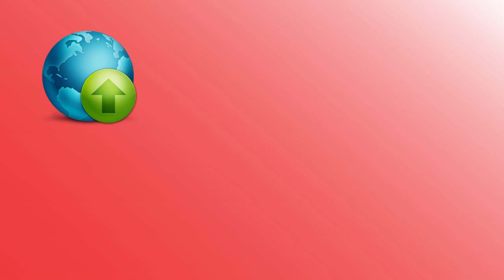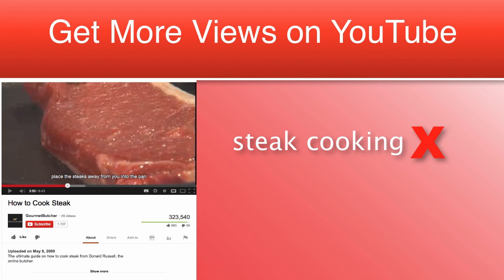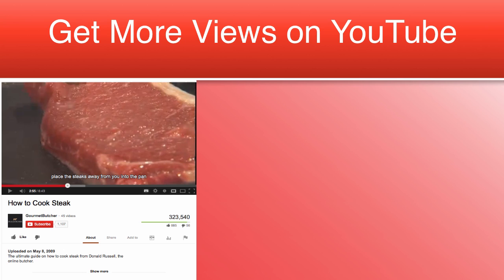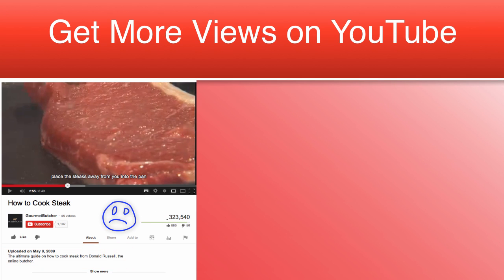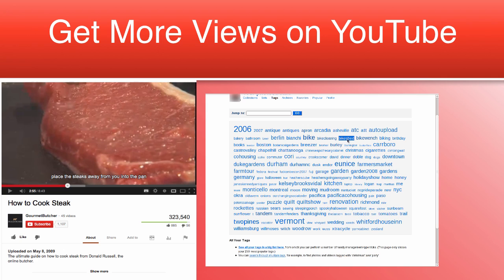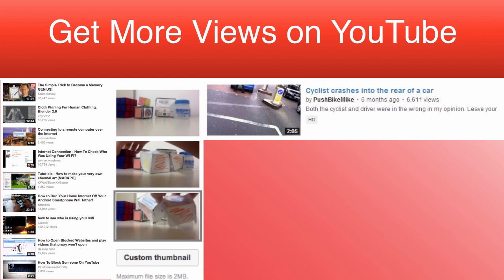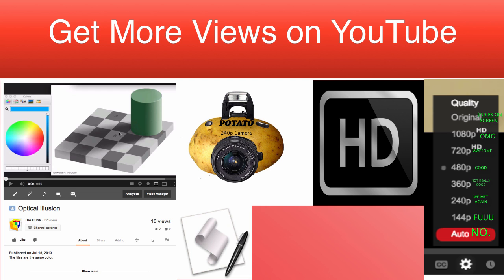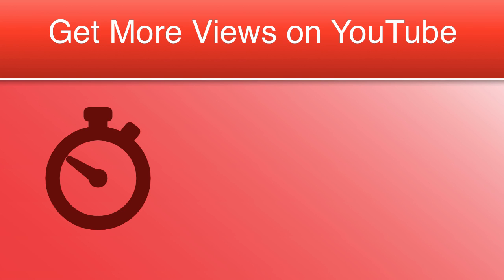How to Get More Views, Subscribers and Likes on YouTube (2013)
In this video you will be learning a few tips and tricks that will help maximize the amount of YouTube views your videos get, and also how many likes, comments and favorites they receive.

Video titles are probably the most important part of your video.

It is important that you add 1-3 keywords in your title. Make the title look professional, by using caps at the start of a word where necessary. Don't make titles too long that it is starting to turn into the actual video description. Keep it between 3-15 words.

Descriptions are highly important to get right as well, because they provide the user with even more information about what your video content is. Without a properly optimized description, your video might just lose out on a whole bunch of views.

The description of your video is also used by YouTube to determine where to place your videos in the search results, so having a description with more keywords in and a longer one will help achieve better rankings and therefore increase your YouTube views.

It is called a description for a reason; it is meant to describe the video.

Many people overlook tags when it comes to uploading their videos, which could be one reason why so many people find it difficult to get more views on their YouTube views.

Ensure you add as many acceptable tags that are accurate and related in some way to your video.

You can use the keyword tool that is on YouTube's website to give you ideas of tags and keywords for you to target. You can also just look at the tags that YouTube recommends when you are typing them in during the uploading process.

Don't use only single words, make sure you mix up single words and phrases. For example, "how to cook steak, how to, cooking steak, steak, cook steak".

Thumbnails can also make a big difference in the amount of views your videos get on YouTube. Many people don't even bother to change their thumbnail when uploading a video, which is not recommended at all because you could end up with an awful thumbnail.

If you are planning on uploading a thumbnail, be sure to stick to the rules outlined previously. Don't make the thumbnail inaccurate or totally unrelated. People sometimes make the thumbnail a picture of a hot girl, which will end up in your video getting disliked and getting load of bad comments, which will result in your video getting placed further down in search results.

If you can achieve better video quality then it will definitely help you receive more views on your YouTube videos. Think about it, if a video has the worst quality available (setting 240p) hardly anyone is willing to sit through and watch the whole video, however if the video has the ability to be watched in HD more people are going to watch it, and video retention stats will be improved greatly.

Make sure that the quality of what's actually in the video is good as well.

People who start out on YouTube without ever making contact with another YouTuber are bound to fail. If you take a look at any of the well known YouTubers that have millions of subscribers and views, you will see they have done collaborations with many different YouTubers and they all promote each others channels now and again. This is because it is highly effective at getting more views, likes, favorites, comments and subscribers.

It can be as simple as just going around other videos and commenting on them in order to get other YouTubers to notice you and find your channel. It is also a fantastic idea to make use of the YouTube friends feature, where you can connect with other YouTube channels by becoming a "friend" with them.

All you need to do is try and add as many people on YouTube as you can as a friend. If you make it a habit where you add every channel you visit, you will eventually build up a big contact list. Once you have a big list of friends, you can use the list to promote new videos to just like you do with subscribers, leading to more views on your videos!